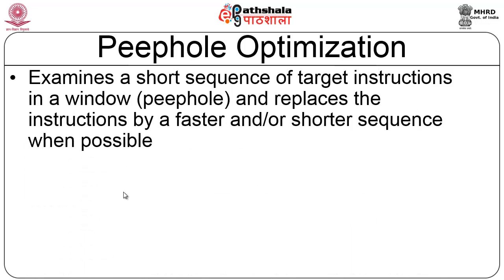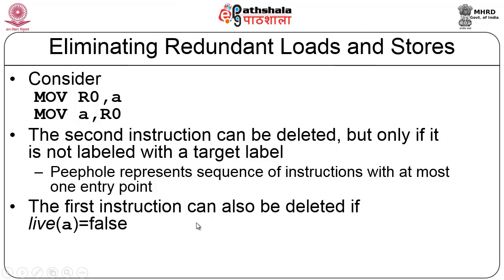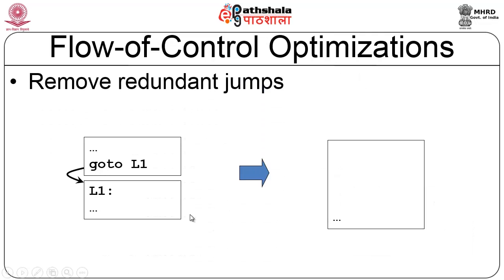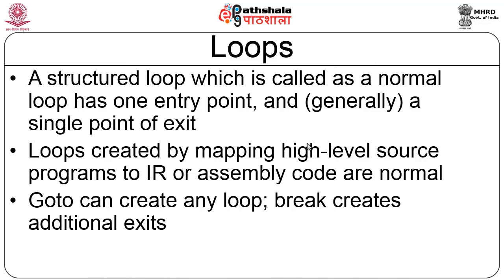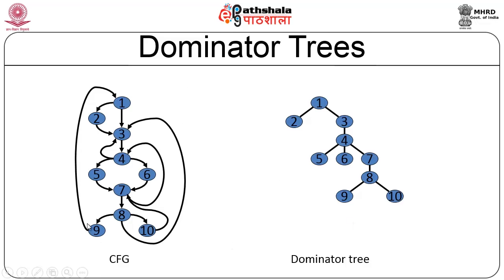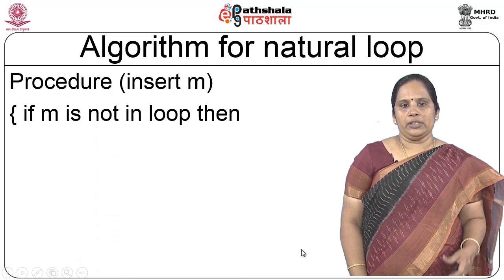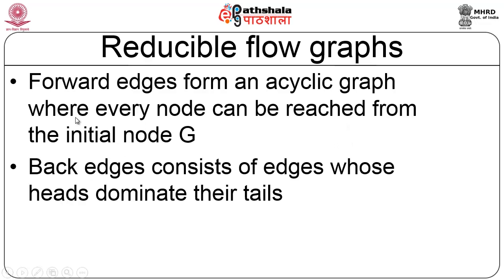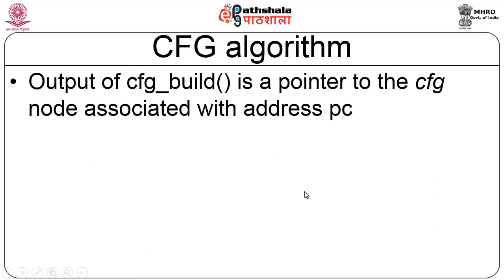Loops in Flow graphs (CS)